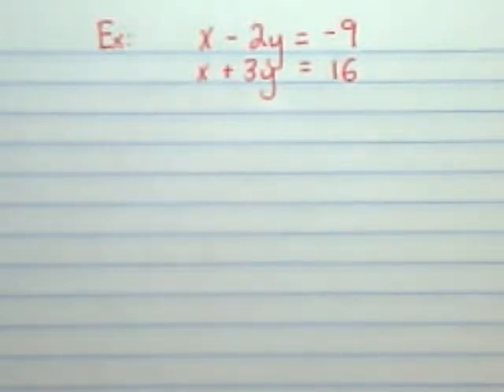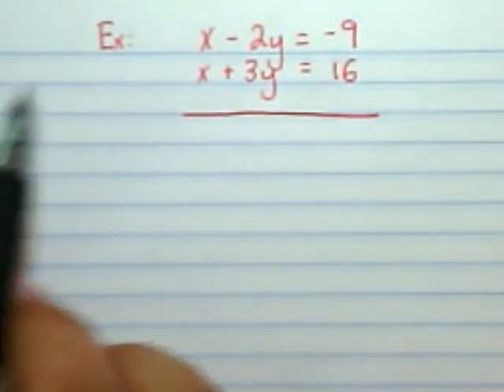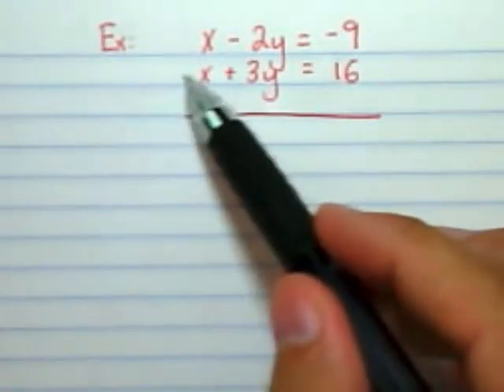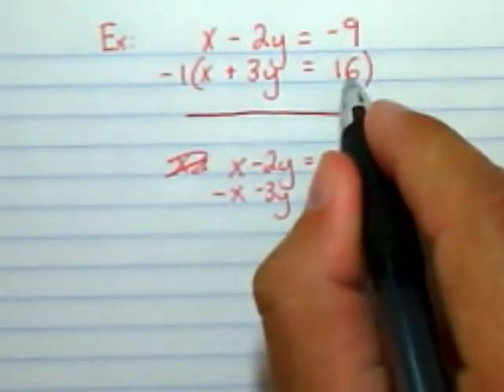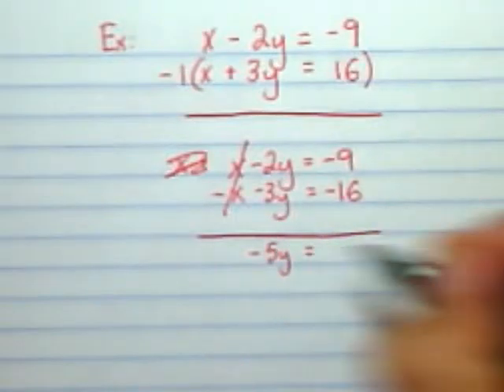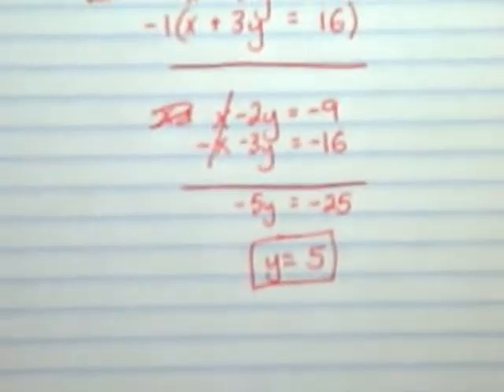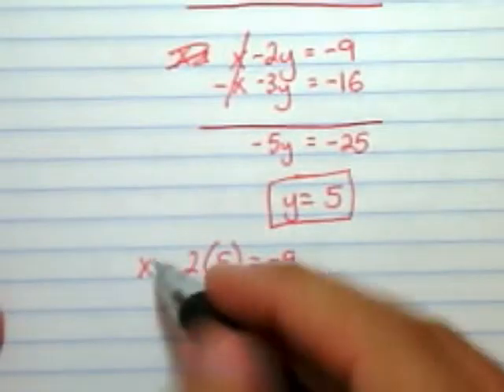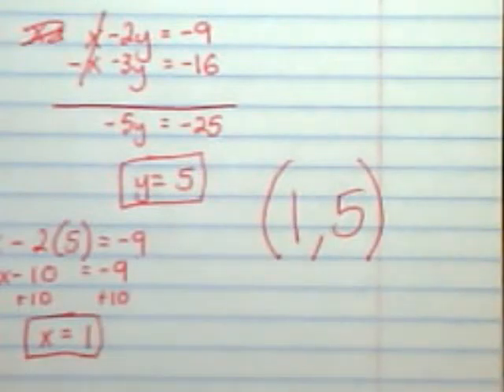Elimination Method Ex 3